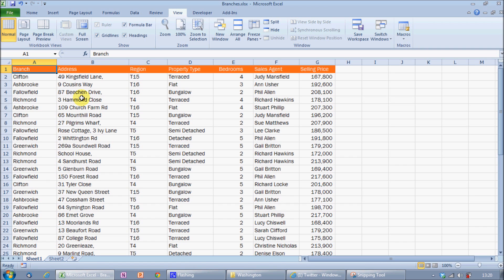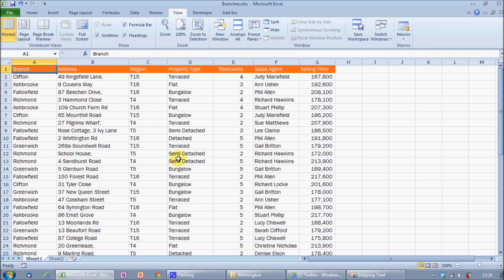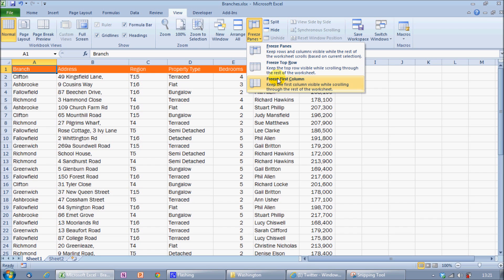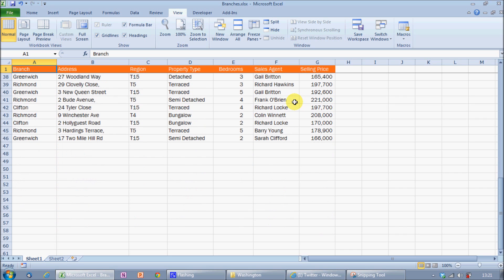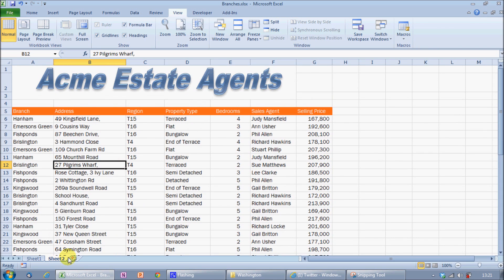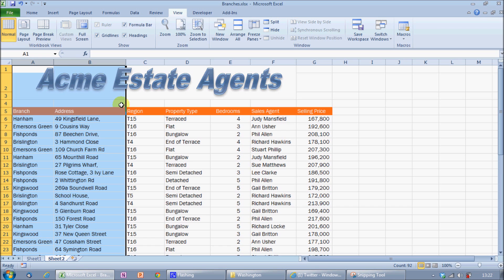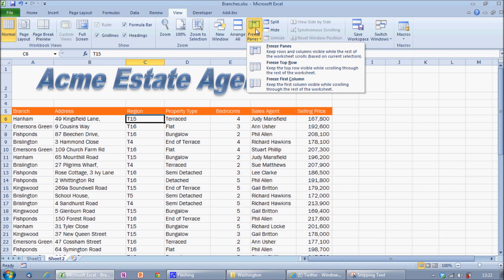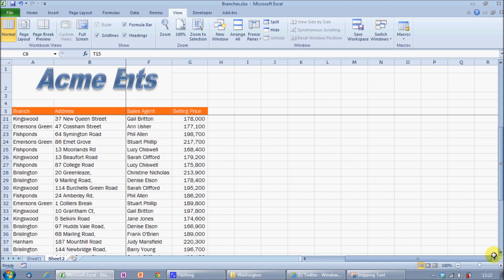How to lock your spreadsheet headings in Microsoft Excel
Learn how to freeze or lock parts of your Excel spreadsheet so they stay visible while you scroll. This is especially helpful for long spreadsheets where it’s easy to lose track of column or row headings. This video shows how to keep headings fixed at the top or side, making it easier to navigate your data.

About QA Ltd:
We love helping businesses and individuals to be winners in the digital revolution. From training courses to tech and degree apprenticeships, we blend the best of live and self-paced digital training to help businesses build in-demand skills training and talent solutions.